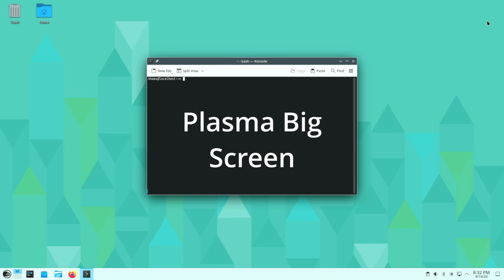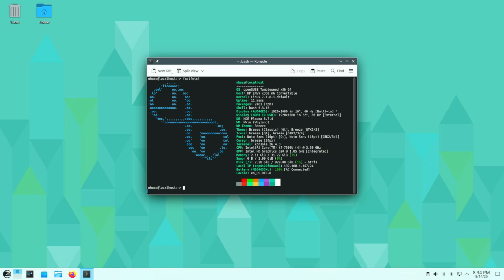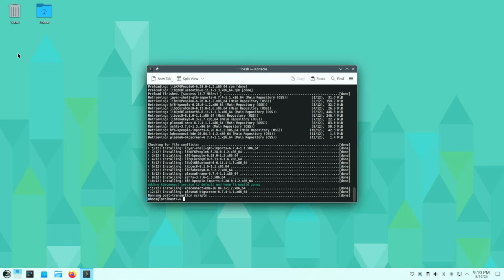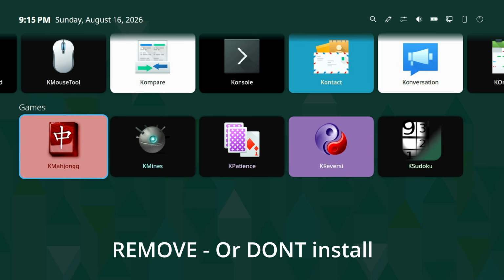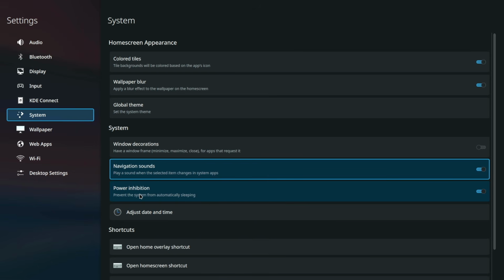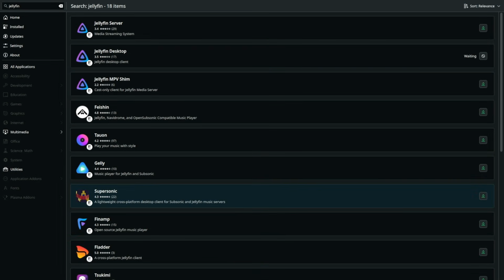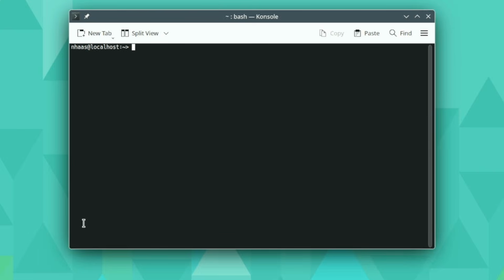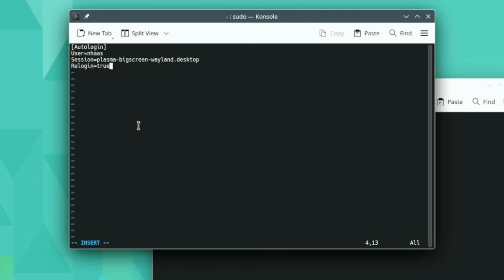Ditch Android TV! Turn openSUSE Tumbleweed Into a Plasma Bigscreen TV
Tired of Android TV ads, promotions, and corporate clutter? I decided to replace it with Linux.

In this video, I install KDE Plasma Bigscreen on openSUSE Tumbleweed and turn an old laptop into a Linux-powered HTPC for my TV. We install the correct Plasma 6 Bigscreen package, select the Bigscreen Wayland session, configure automatic login, install Jellyfin, and get the system ready for everyday living-room use.

One important lesson: don't accidentally install the old Plasma 5 Bigscreen package! On current Tumbleweed, we're using Plasma 6.

I also show why keeping KDE Discover is useful, how Flatpak fits into the setup, using KDE Connect as a remote, HDMI/audio settings, and why I prefer wired Ethernet for 4K streaming.

Next up: I'll try the same Plasma Bigscreen setup on openSUSE Kalpa, giving us an immutable Linux TV platform.

Chapters

00:00 Why I'm Replacing Android TV
00:53 Installing Plasma Bigscreen
02:24 Update openSUSE Tumbleweed First
03:07 IMPORTANT: Install Plasma 6 Bigscreen
04:13 Selecting the Plasma Bigscreen Session
05:22 Apps, Discover & Jellyfin
06:10 KDE Connect as a Remote
07:33 Network & 4K Streaming Setup
08:29 Installing Jellyfin with Flatpak
10:07 Making Plasma Bigscreen the Default Session
13:13 Jellyfin Running on Plasma Bigscreen
14:29 Cleaning Up the Bigscreen Interface
15:02 Plasma Bigscreen on Kalpa Next

Long-tail Keywords

openSUSE Plasma Bigscreen installation, KDE Plasma Bigscreen openSUSE Tumbleweed, replace Android TV with Linux, Linux smart TV operating system, openSUSE HTPC setup, KDE Plasma 6 Bigscreen, Linux Jellyfin TV setup, openSUSE Tumbleweed home theater PC, Plasma Bigscreen Jellyfin, Linux TV without ads, KDE Connect TV remote, open source Android TV alternative

Thumbnail

Main text:

DITCH ANDROID TV!

Smaller text:
LINUX TV

Visual concept: split screen with an Android TV-style interface on the left covered by a big red X, and Plasma Bigscreen on the right with an openSUSE gecko/logo. Add a TV or remote in the center.

Best Shorts Hooks

Short #1 — Android TV Replacement

“I'm getting tired of Android TV ads and promotions, so I'm replacing Android TV completely… with openSUSE Linux.”

Short #2 — Don't Install the Wrong Package

“If you're installing Plasma Bigscreen on openSUSE, don't make this mistake. You want Plasma 6 Bigscreen—not the old Plasma 5 package.”

Short #3 — Old Laptop → Smart TV

“This laptop has a broken screen, and I don't care—because I'm turning it into a Linux-powered smart TV.”

Short #4 — Linux TV + Jellyfin

“Plasma Bigscreen plus Jellyfin might be one of the best open-source replacements for an Android TV box.”